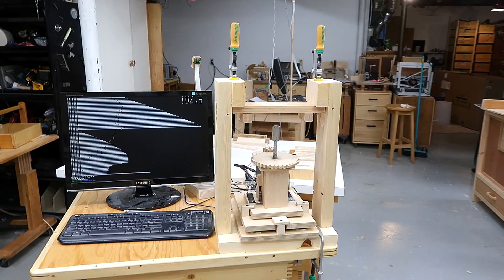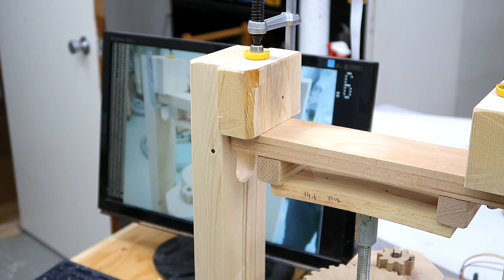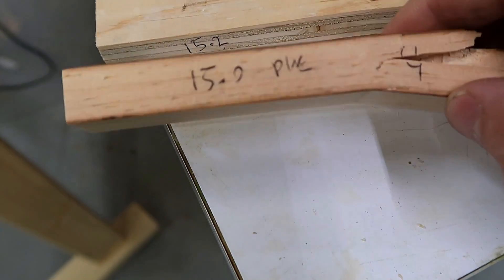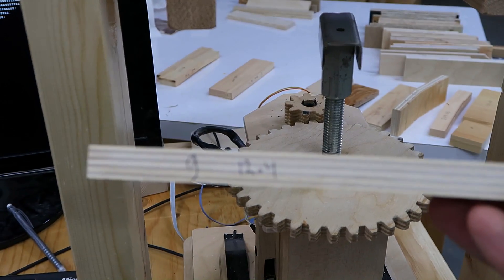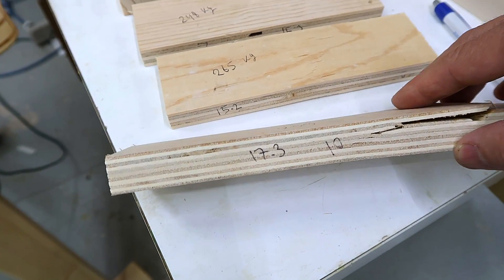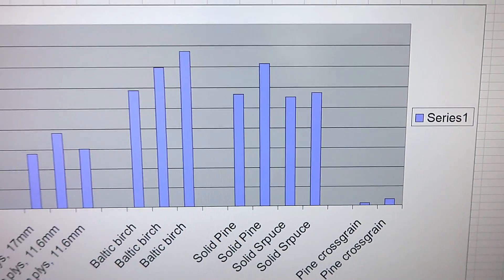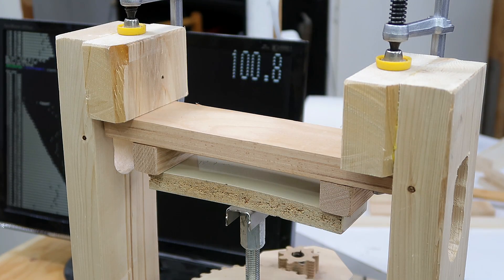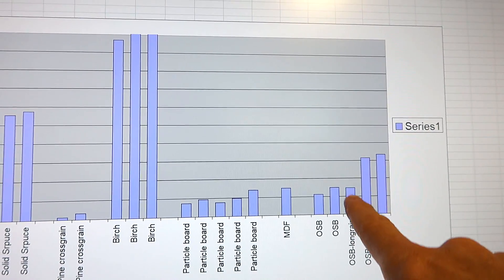How strong is plywood, MDF, OSB, particle board vs. solid wood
Testing some samples of plywood, Baltic birch (Russian birch), MDF, particle board and OSB.  Also testing these against pine and birch.